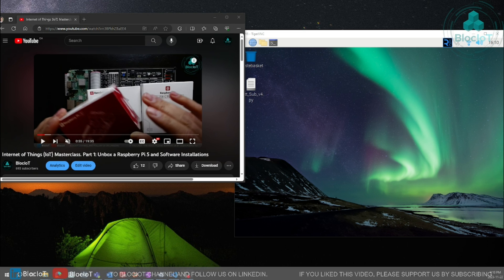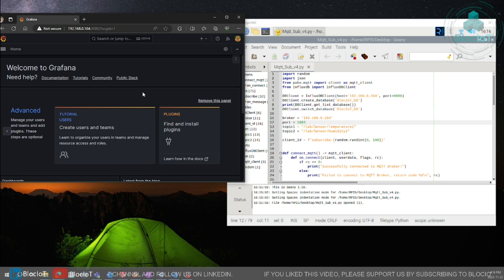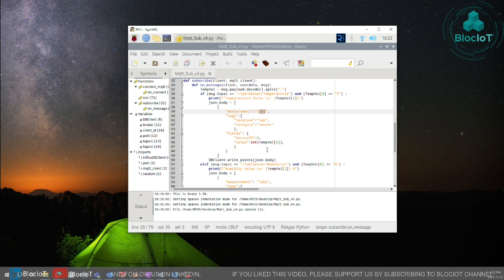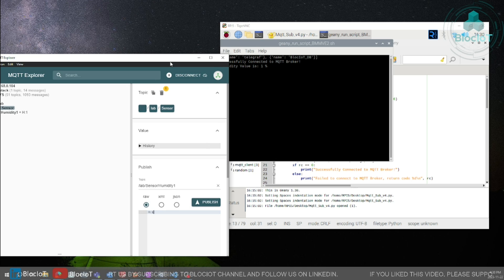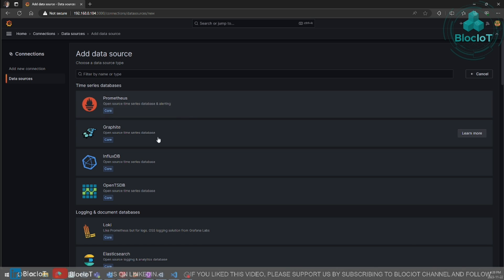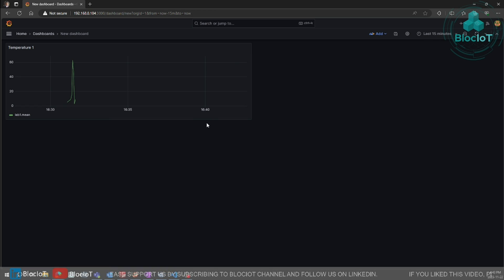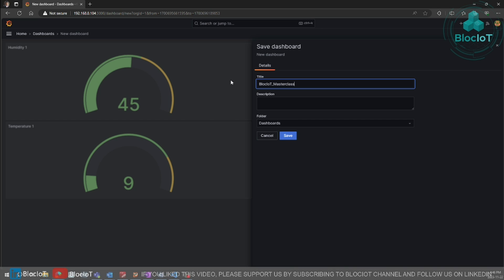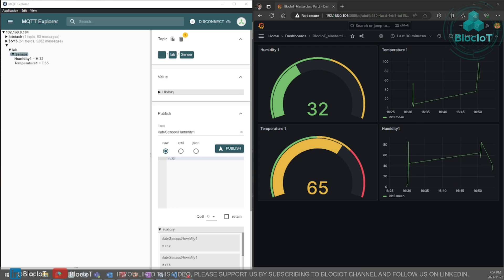24- IoT Masterclass, Part 2: Python Programming and Sensor Data Storage and Visualization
In this new video (Part 2 of our Internet of Things (IoT) Masterclass) we will explore Python programming for MQTT topic subscription, historical sensor data storage in InfluxDB, and dynamic dashboard creation on Grafana. We will walk you through the Python code, and will show you how to access dashboards on your smartphone.